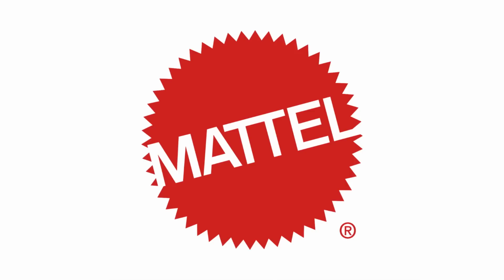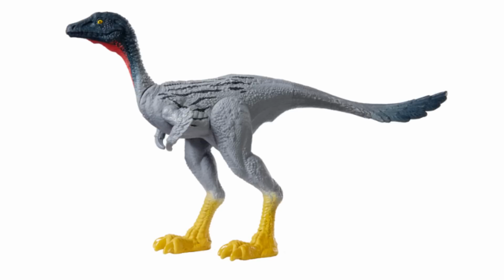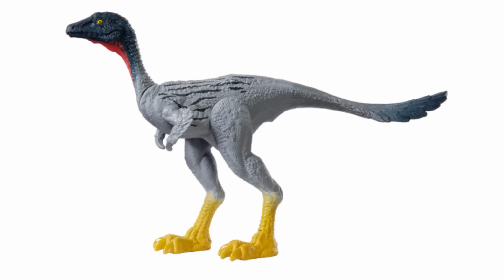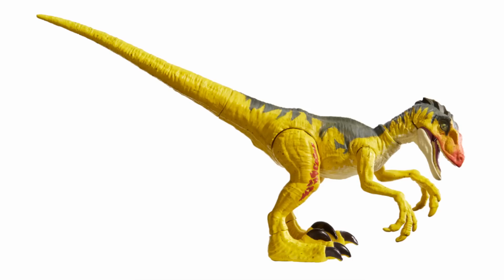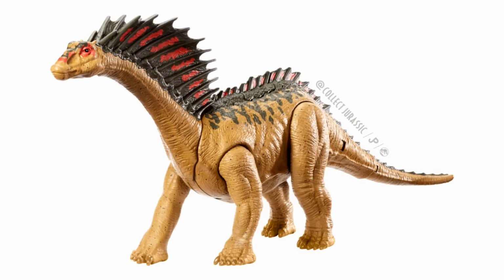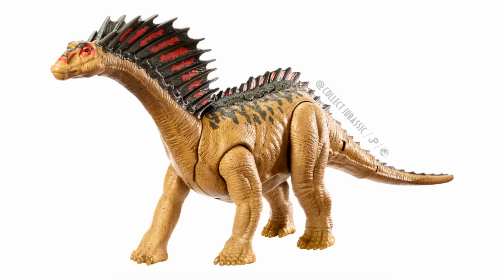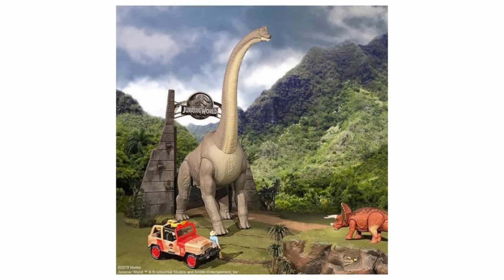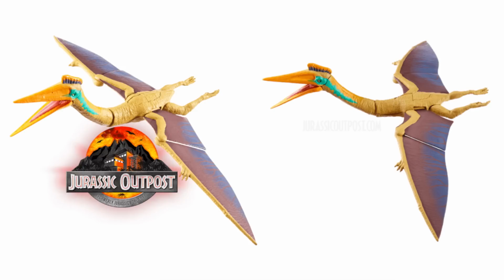QUETZALCOATLUS & MORE! || BRAND NEW Jurassic World Mattel Toy Reveals! (Casual SpinoDino)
More brand new Jurassic World Mattel reveals! Which is your favorite?